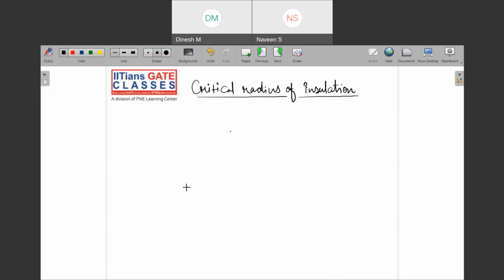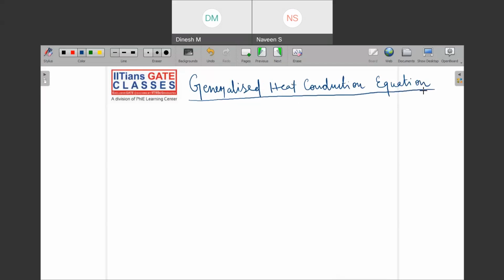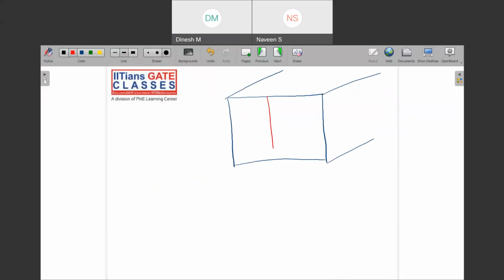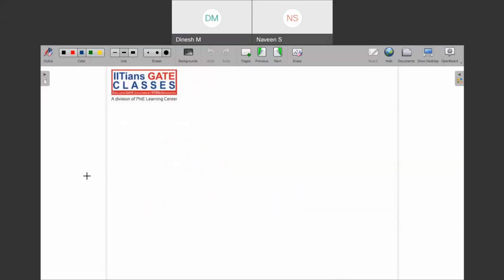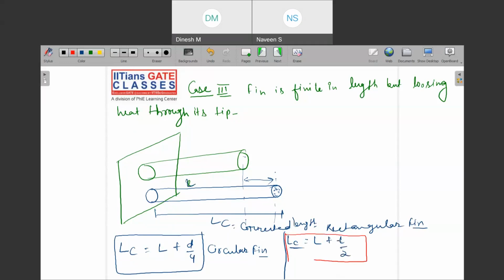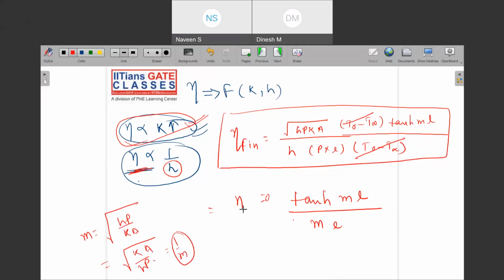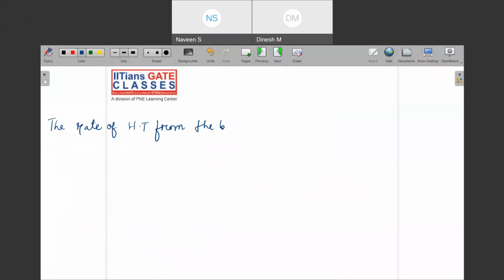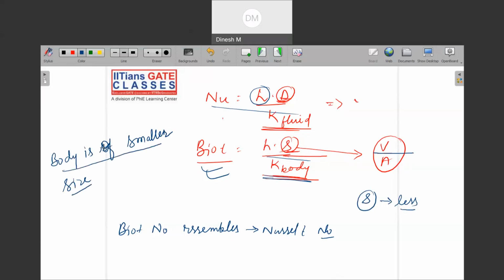Heat and Mass Transfer L2 | GATE/PSU Mechanical Engineering Online Coaching | GATE ME Live Classes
✅Salient Features
Regards,
Team IGC